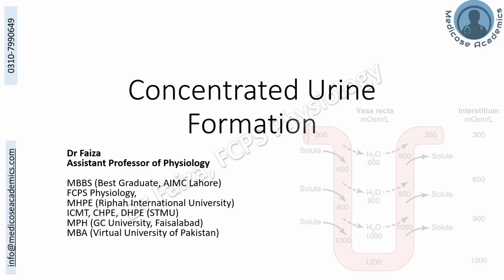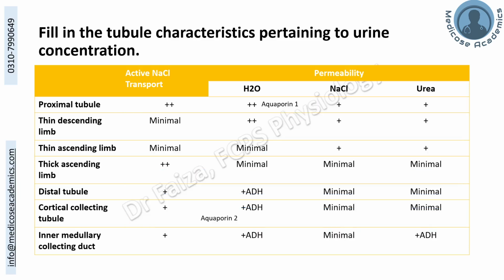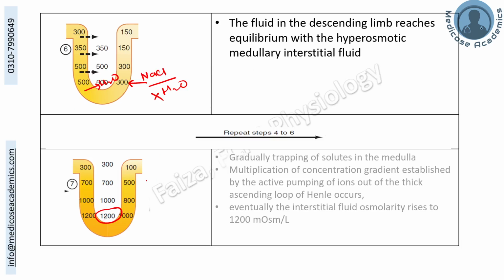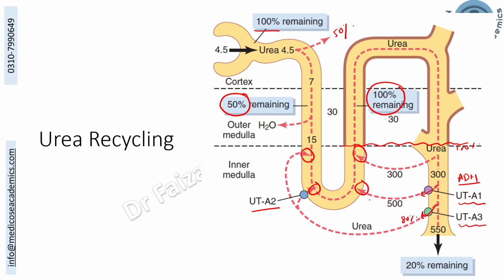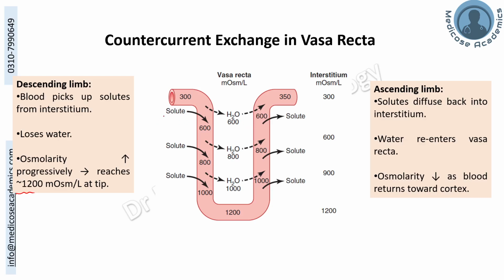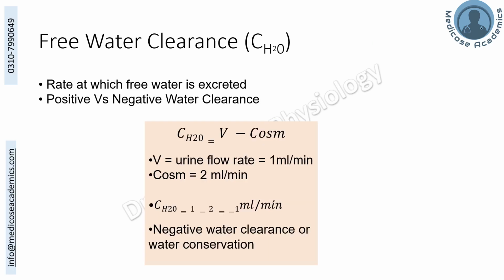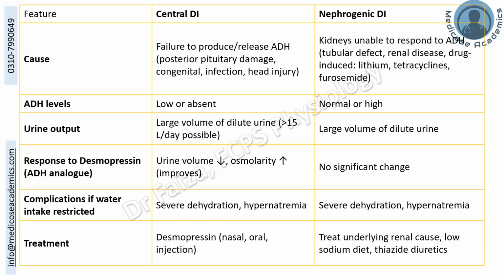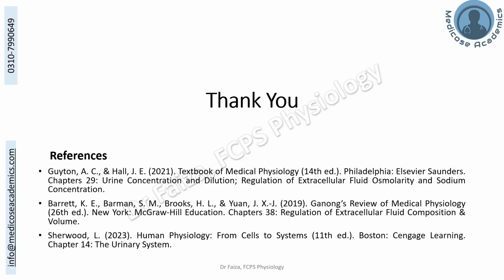Concentrated Urine Formation, Countercurrent Mechanism & ADH Disorders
Concentrated Urine Formation, Countercurrent Mechanism & ADH Disorders with Dr. Faiza

Explore how the kidneys conserve water and produce concentrated urine. Understand the medullary osmotic gradient, countercurrent multiplier, countercurrent exchange, urea recycling, and ADH-dependent water reabsorption. Apply these mechanisms to obligatory urine volume, diabetes insipidus, and SIADH.

0:00 Introduction
0:34 Juxtamedullary nephrons and vasa recta
1:43 Obligatory urine volume
4:05 Corticopapillary osmotic gradient
5:01 Countercurrent multiplier mechanism
13:28 Urea recycling
18:34 Countercurrent exchange mechanism
19:10 Vasa recta blood flow
23:51 Multiplier versus exchanger
26:39 Osmolar clearance
27:19 Free-water clearance
28:23 Diabetes insipidus
34:18 Syndrome of inappropriate ADH secretion
36:43 Vasopressin escape
37:15 Diabetes insipidus versus SIADH

🔬 Key Topics Covered:
Role of juxtamedullary nephrons and long loops of Henle.
Vasa recta as specialised peritubular capillaries.
Maximum urine-concentrating ability.
Obligatory urine volume and daily solute excretion.
Why seawater intake worsens dehydration.
Requirements for producing concentrated urine.
Corticopapillary osmotic gradient.
Countercurrent multiplier in the loop of Henle.
Single effect and repeated multiplication.
ADH-dependent collecting-duct water permeability.
Urea recycling through the inner medullary collecting duct.
UT-A1, UT-A2, and UT-A3 urea transporters.
Contribution of urea to medullary hyperosmolarity.
Countercurrent exchange in the vasa recta.
Prevention of medullary solute washout.
Osmolar clearance and free-water clearance.
Central and nephrogenic diabetes insipidus.
Water-deprivation and desmopressin tests.
SIADH and vasopressin escape.

🎓 Learning Objectives:
Calculate obligatory urine volume.
Explain why concentrated urine requires ADH and a hyperosmotic medulla.
Describe the countercurrent multiplier step by step.
Explain how urea recycling supports medullary osmolarity.
Describe how the vasa recta preserve the osmotic gradient.
Differentiate countercurrent multiplication from countercurrent exchange.
Calculate and interpret osmolar and free-water clearance.
Differentiate central DI, nephrogenic DI, and SIADH.
Interpret water-deprivation and desmopressin test results.

💡 Clinical Relevance:
The kidney must excrete a minimum urine volume even during severe dehydration.
Seawater contains a solute load that requires excretion of more water than it provides.
Central DI results from inadequate ADH secretion.
Nephrogenic DI results from renal resistance to ADH.
Desmopressin raises urine osmolarity in central DI but not significantly in nephrogenic DI.
SIADH produces excessive water retention and concentrated urine.
Thiazide diuretics can paradoxically reduce polyuria in nephrogenic DI.
Rapid medullary blood flow can wash out the osmotic gradient and impair concentrating ability.